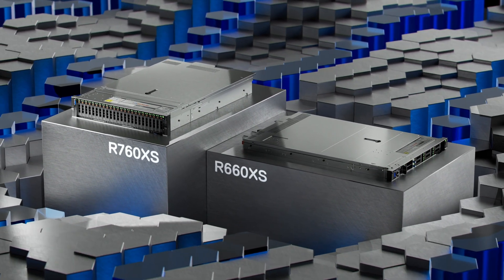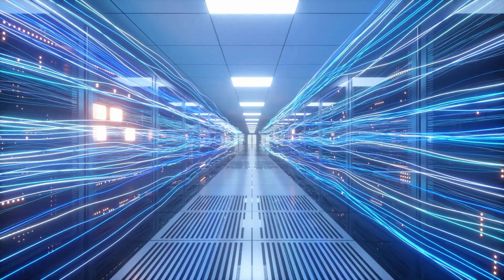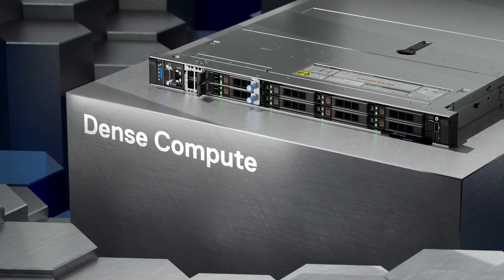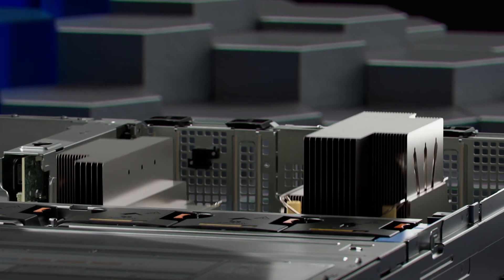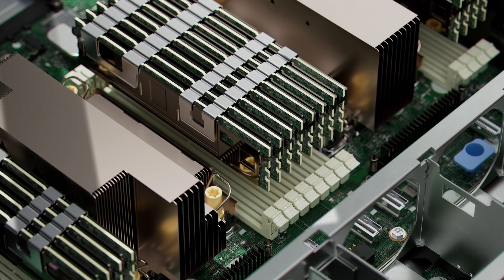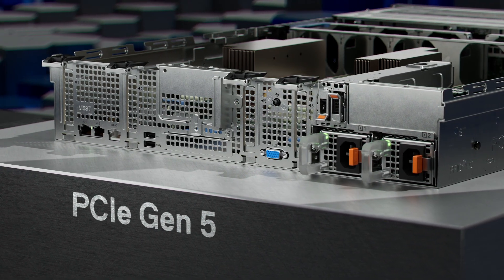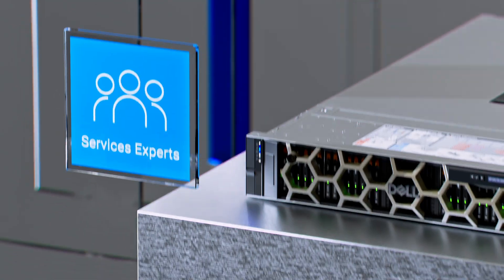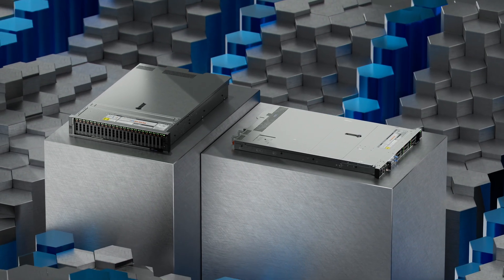Dell PowerEdge R760xs and R660xs Servers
Dell PowerEdge R760xs and R660xs servers are best for those seeking the right balance in air-cooled compute for the most popular IT applications.